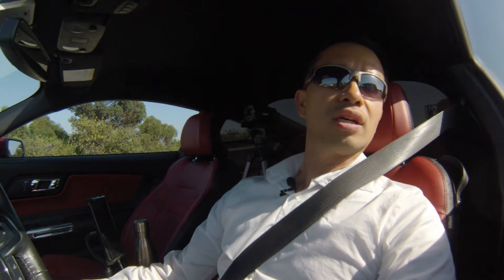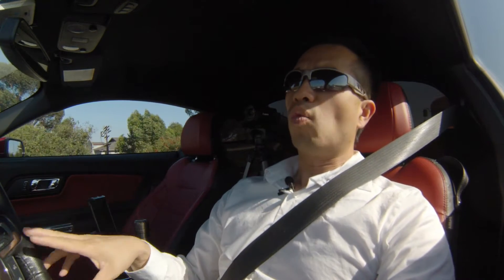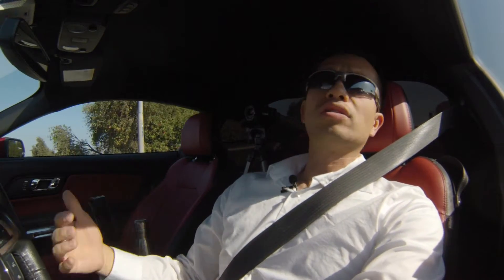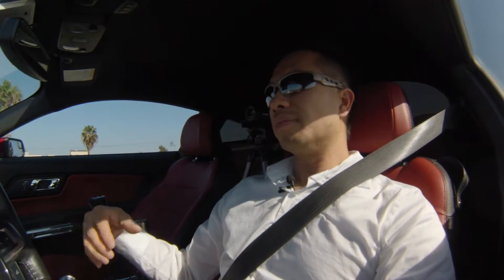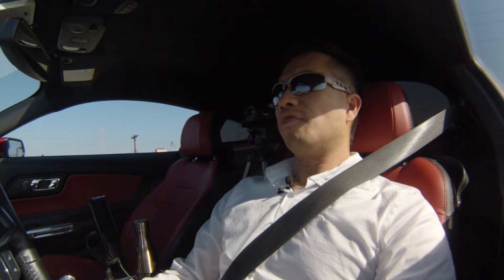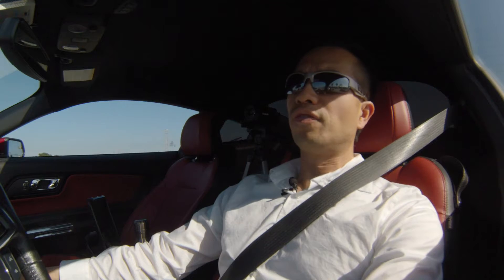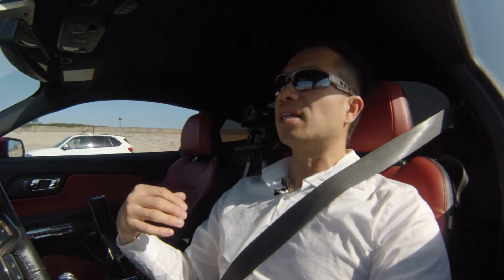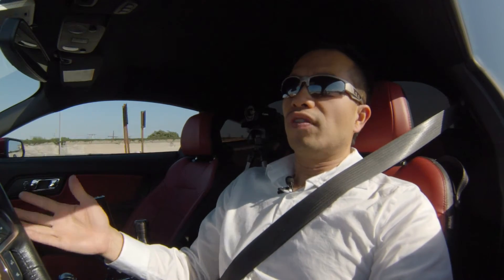Stock air box, or a cold air intake?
I break down the trade between the stock air box vs the cold air intake. Does it improve performance, or is it a waste of resources?